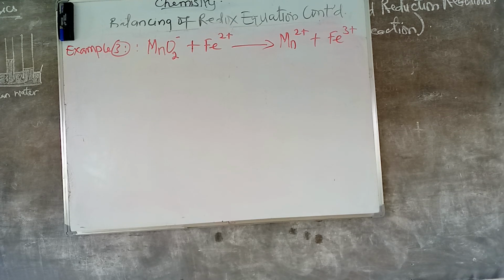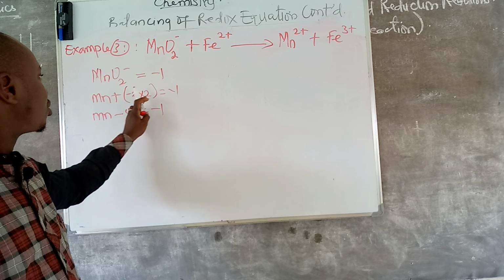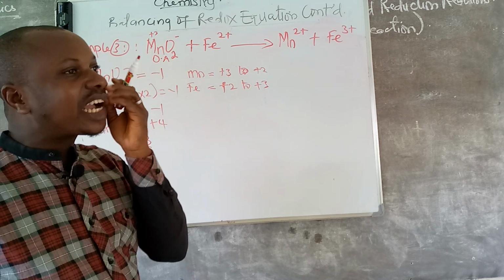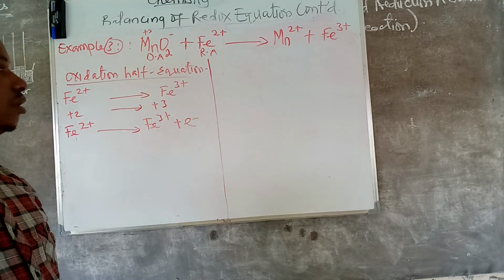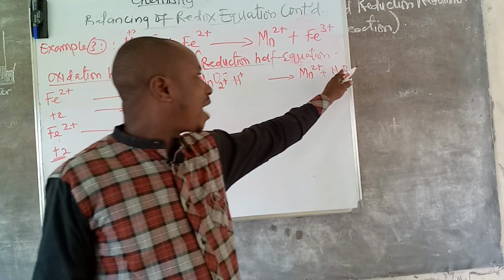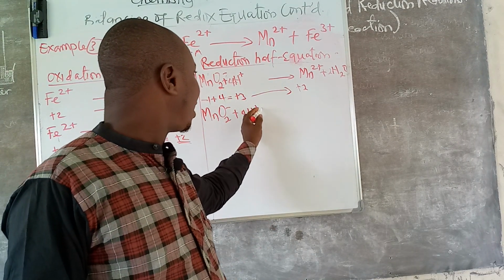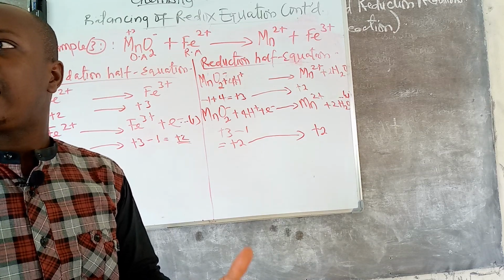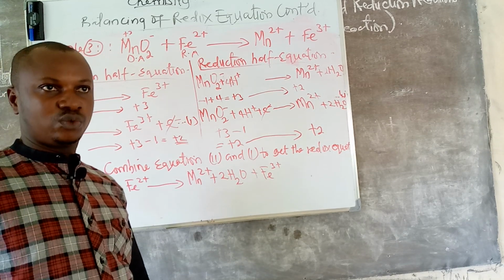Example 3 of balancing of redox equation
More detailed example of redox equation @megikacademy